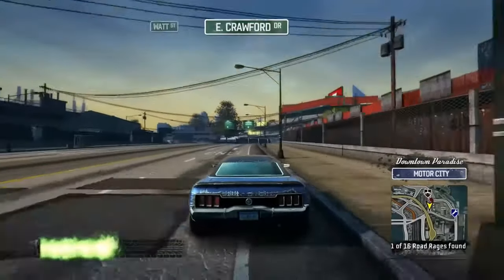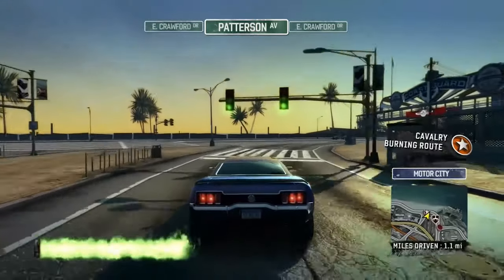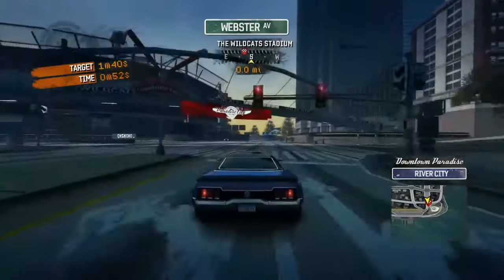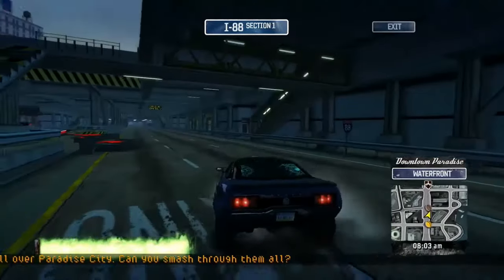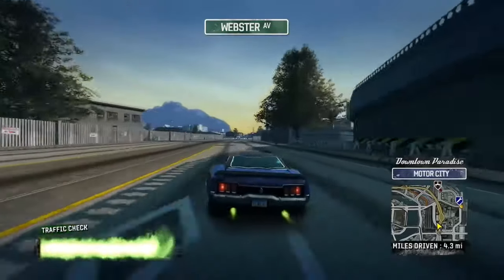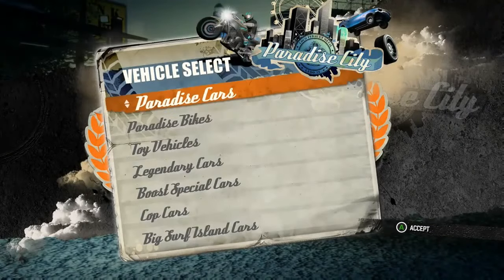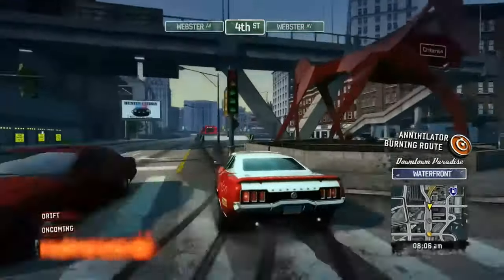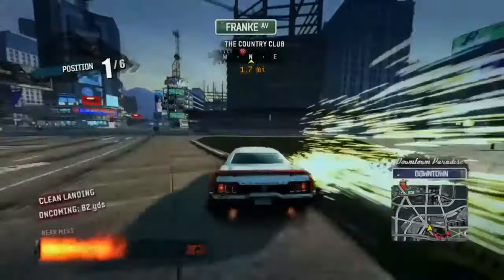Burnout Paradise Remastered: First Impressions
I really enjoy playing this game, and I will probably post some more videos of this one in the future. Enjoy!